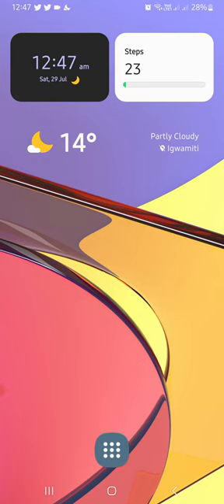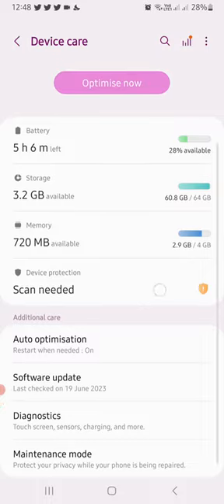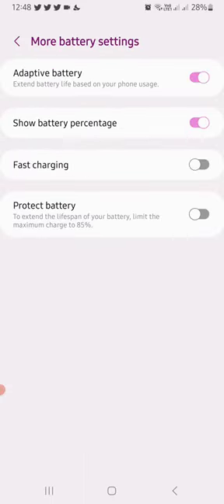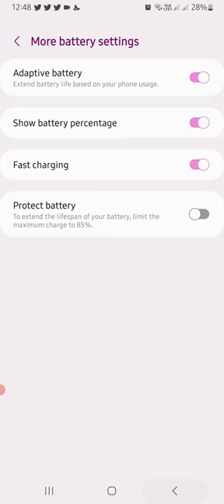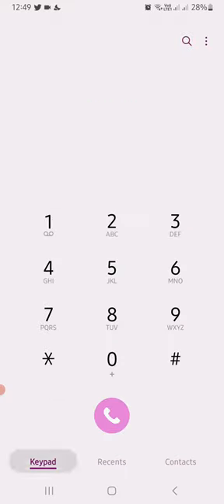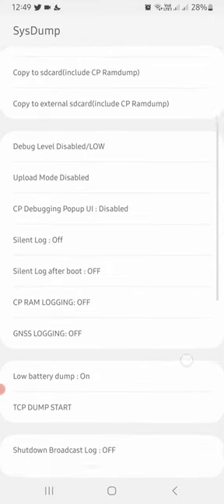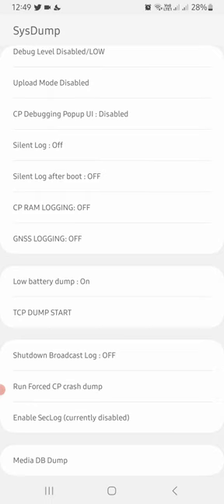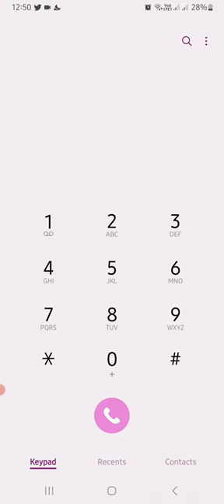SLOW CHARGING PROBLEM ON SAMSUNG PHONES SOLVED